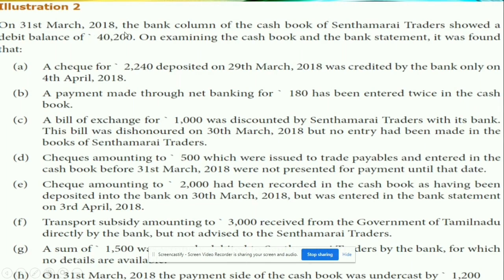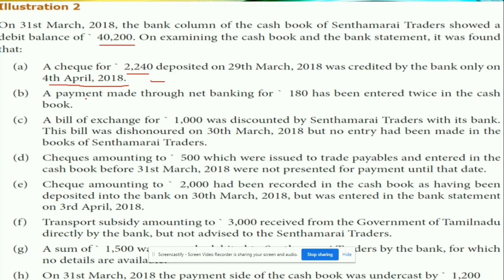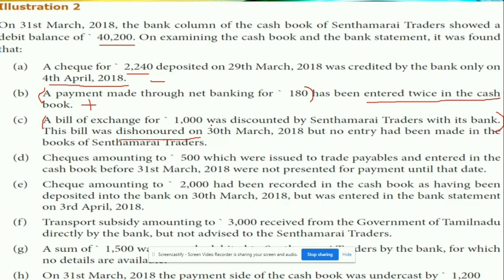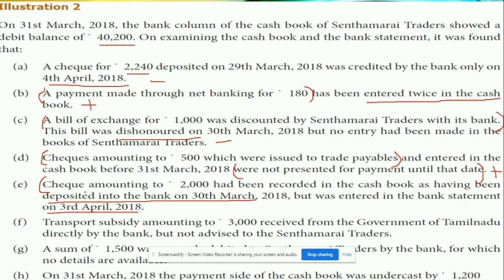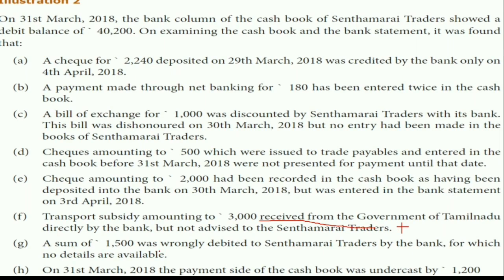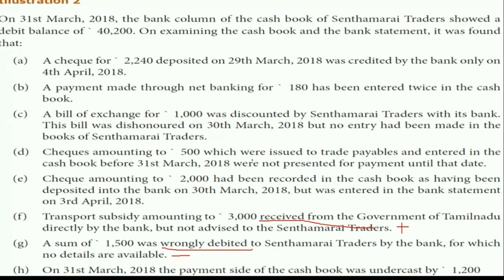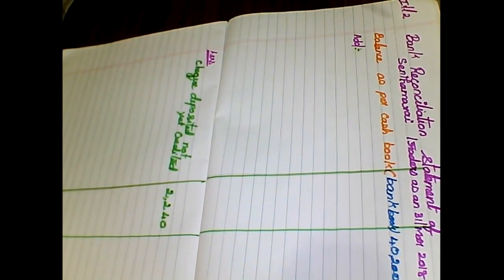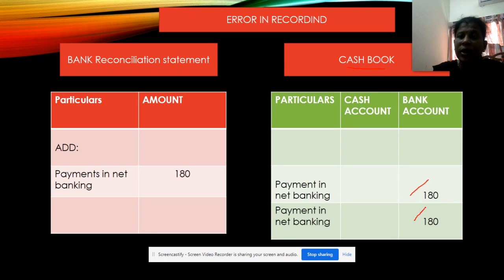Bank Reconciliation Statement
BRS for 11 class SAMACHEER kalvi illustration - 2